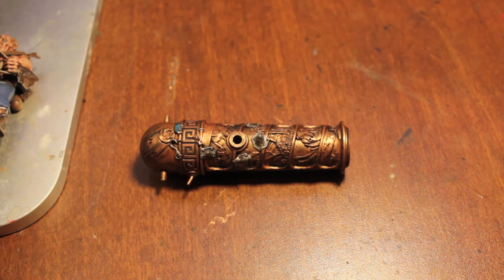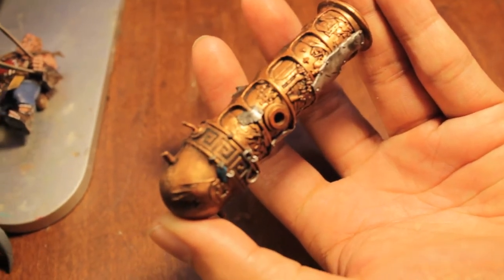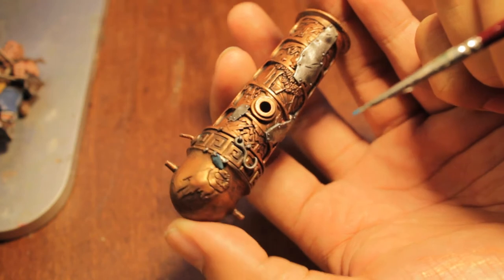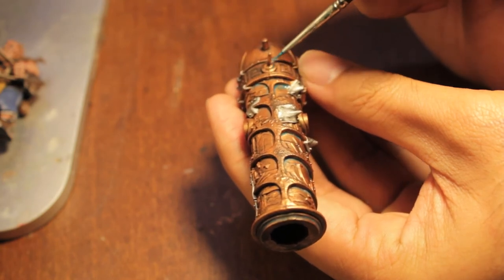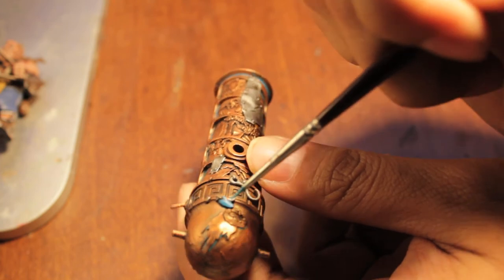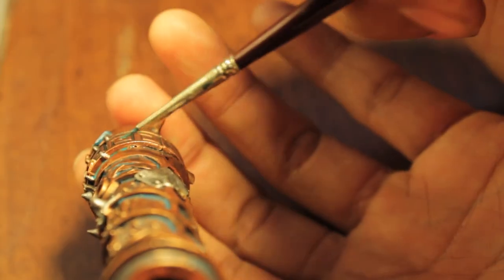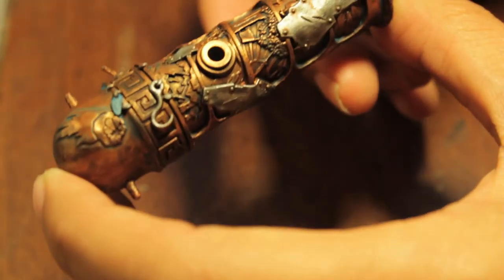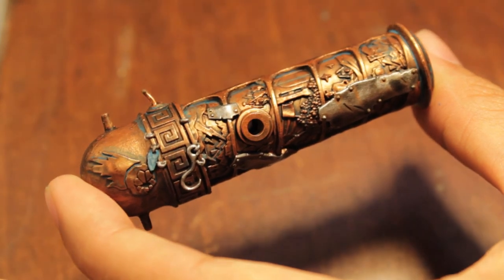How to Paint Ironblaster Cannon Part 2 of 2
What up, playaaahs!

In this video, we finish our Ironblaster Cannon, using drybrushing, rust and verdigris.  Hope you like it!